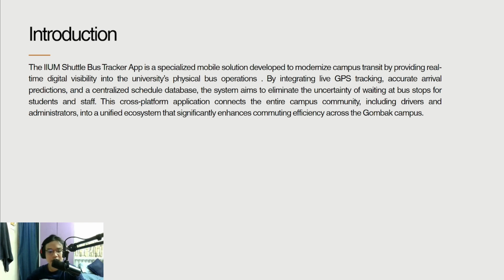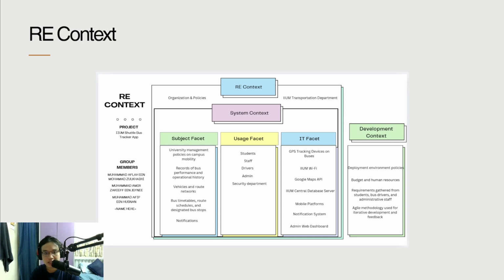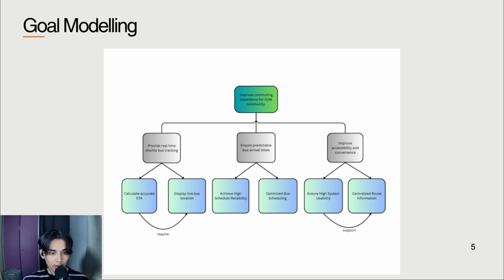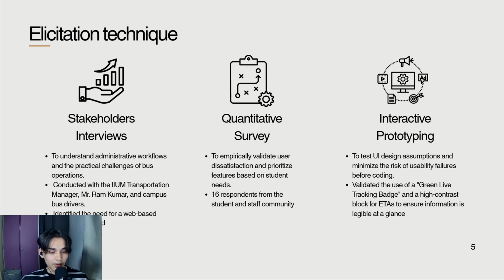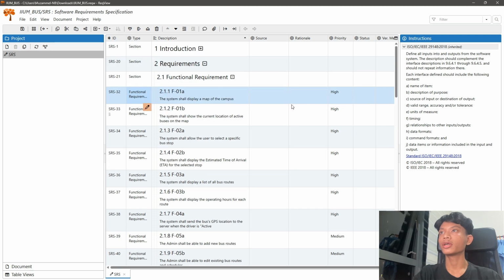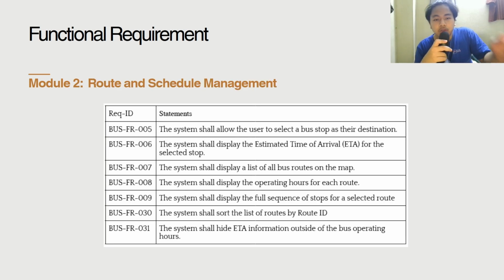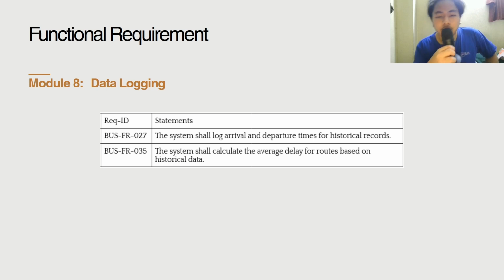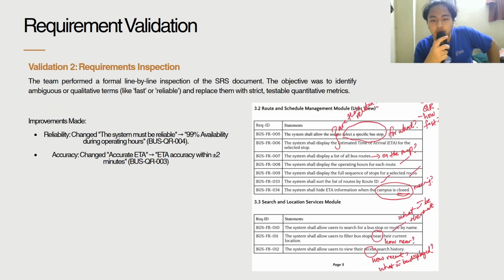Final Project Shuttle Bus Presentation